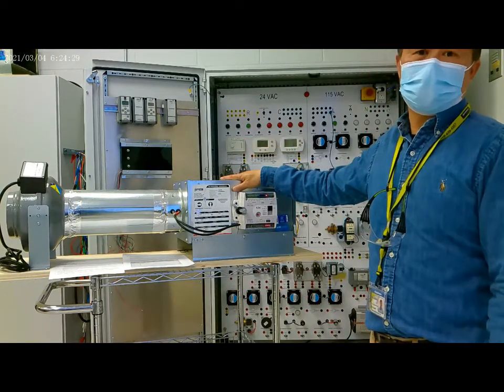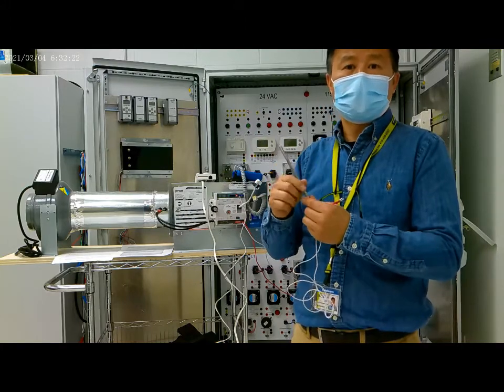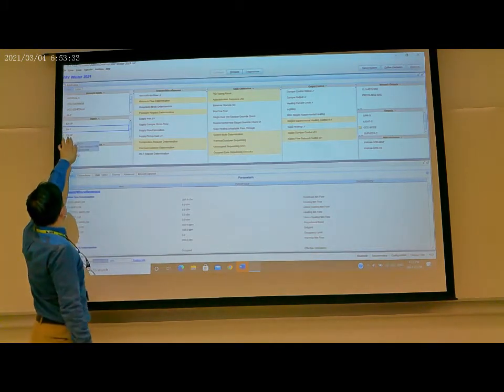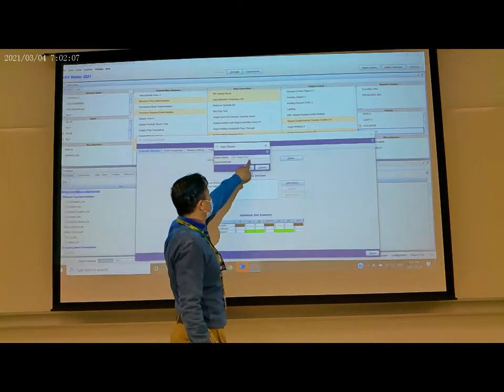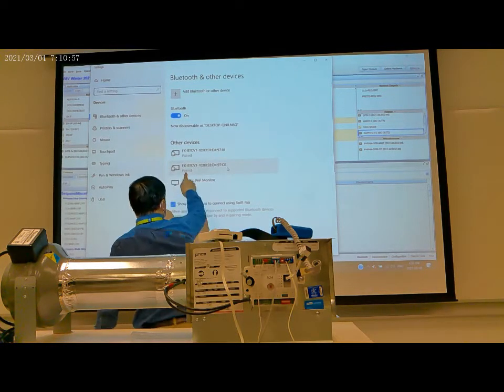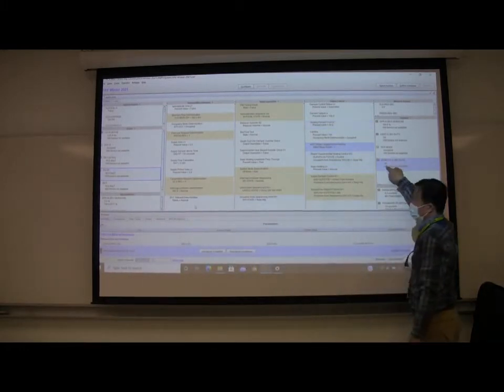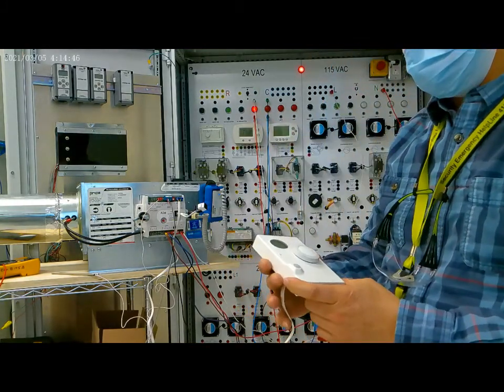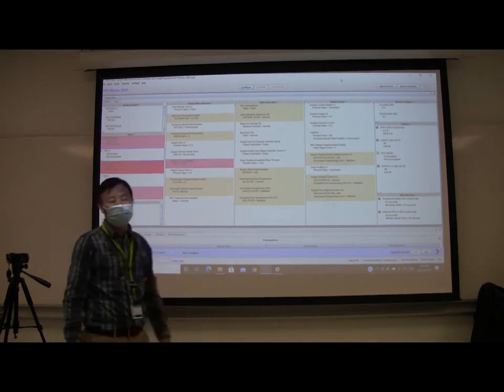VAV Box Installation and Commission Part 1